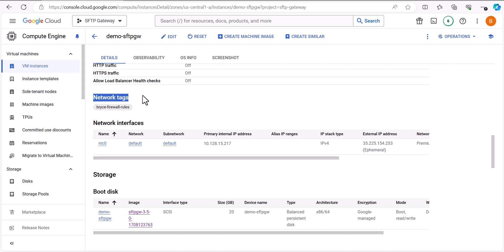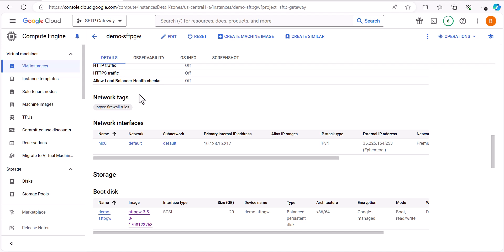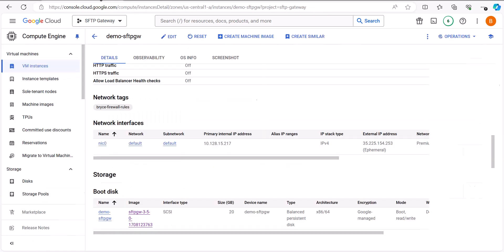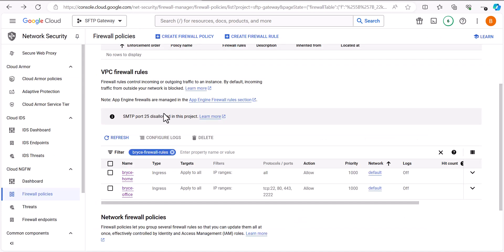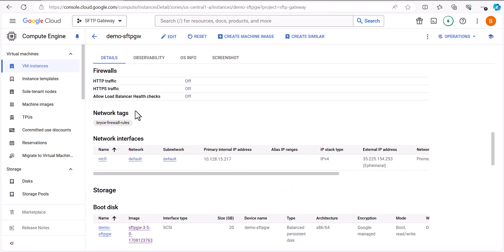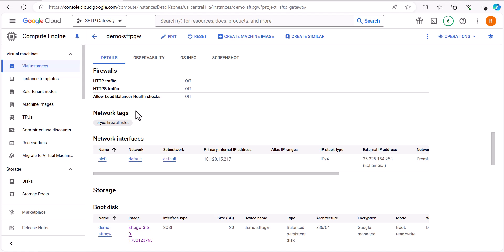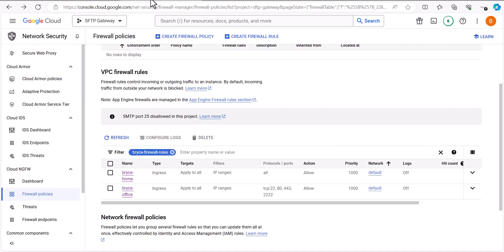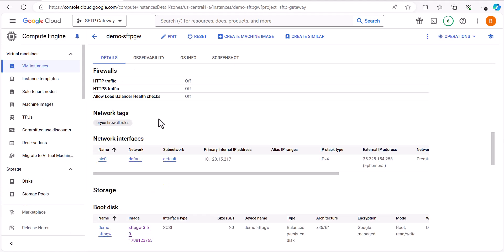How to use Network Tags for VMs in Google Cloud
Learn how to use network tags for virtual machines in Google Cloud.

Network tags are an easy way to staple firewall rules or routing rules onto your virtual machine.